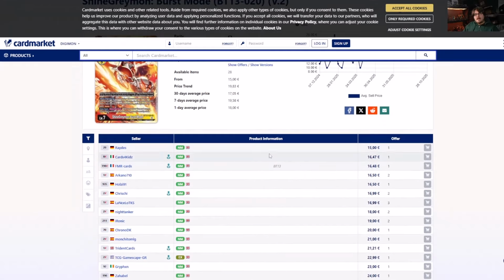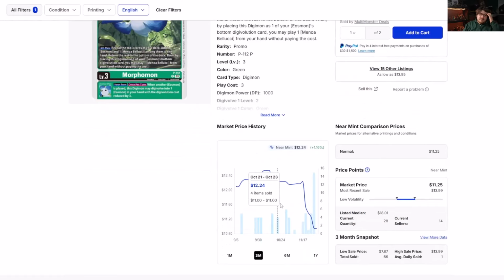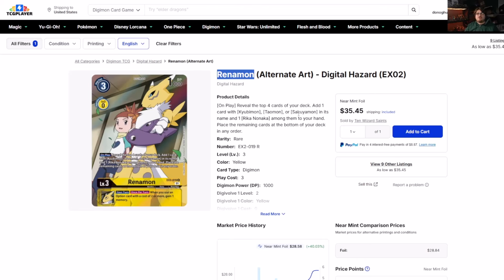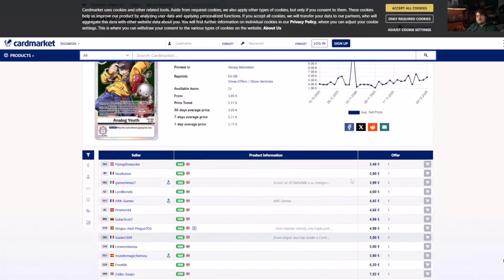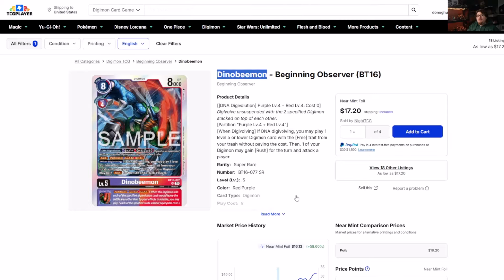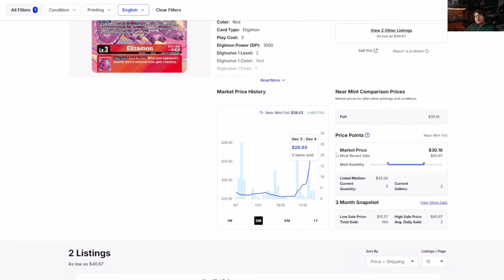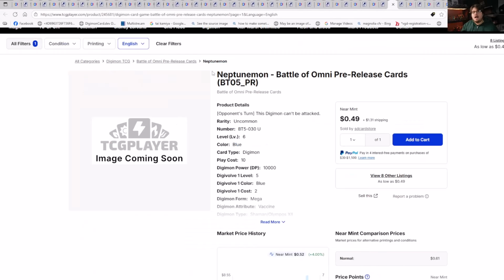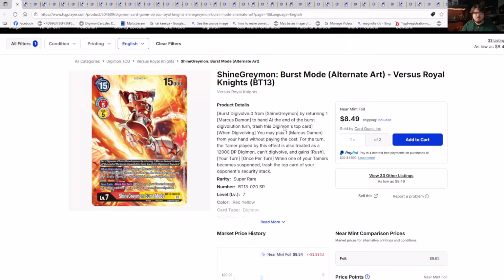Black Friday Deals Dealt A blow! | Cards you Might Want for the Future! | Digimon Market Watch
Sony ZV-E10